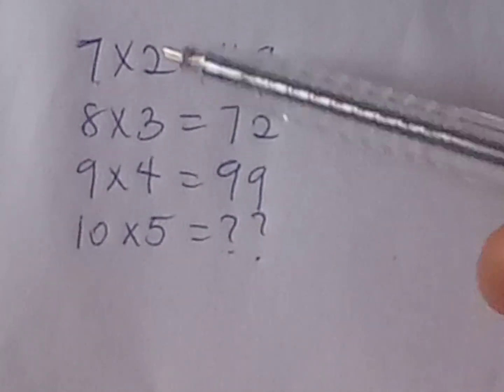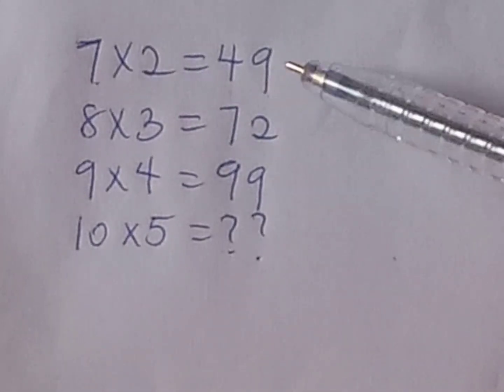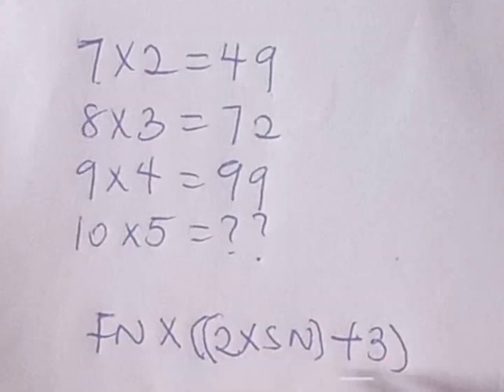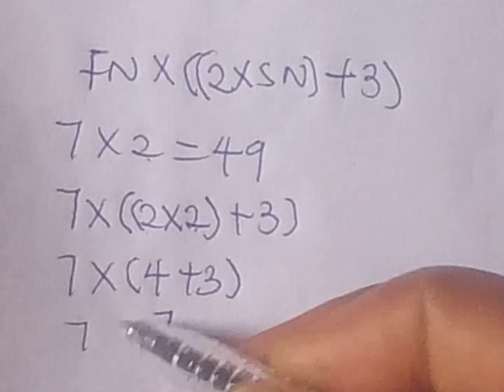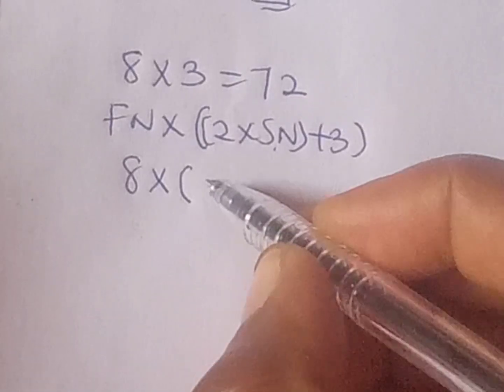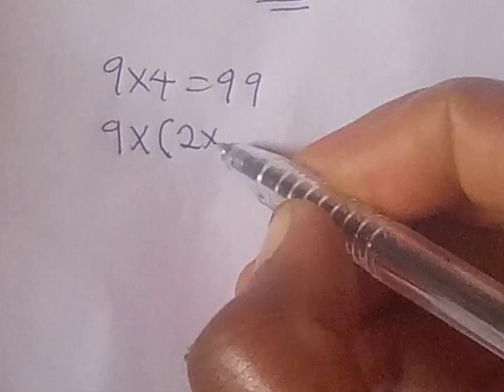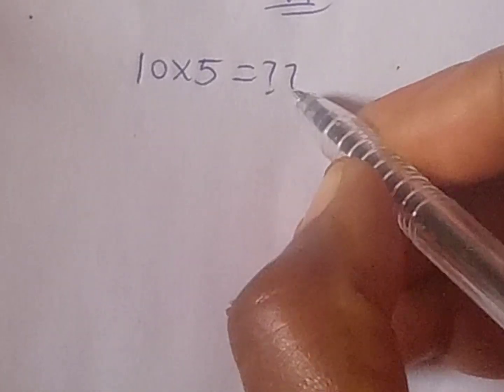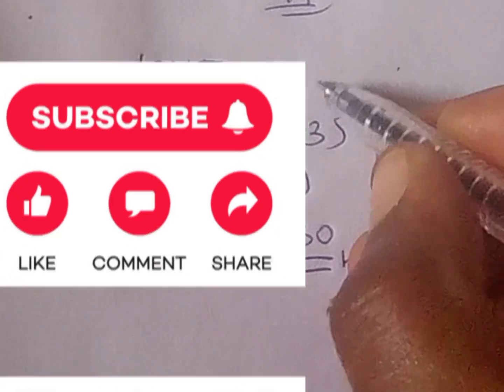Can You Try This Puzzle Challenge?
7 × 2 = 49
8 × 3 = 72
9 × 4 = 99
10 × 5=??

Most people answer 50, but that's not the pattern used in this puzzle. Watch until the end as we break down the logic step by step and reveal the answer.